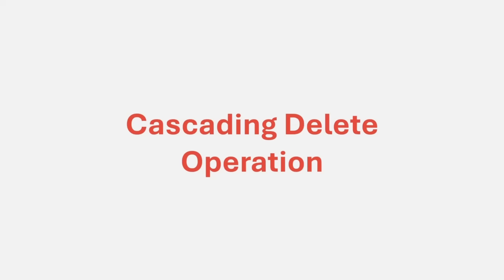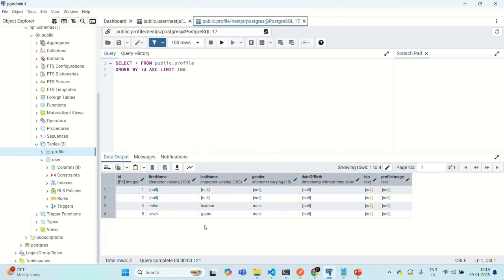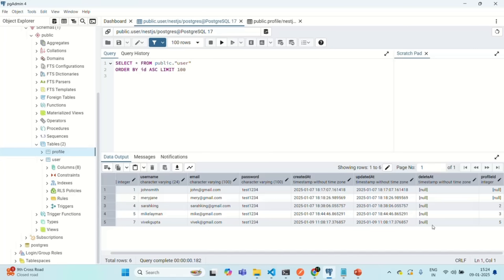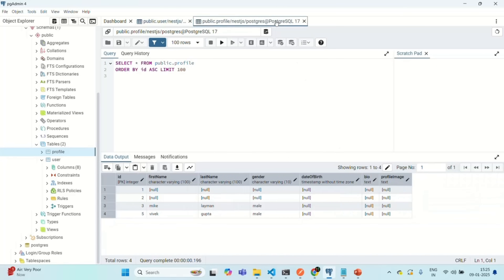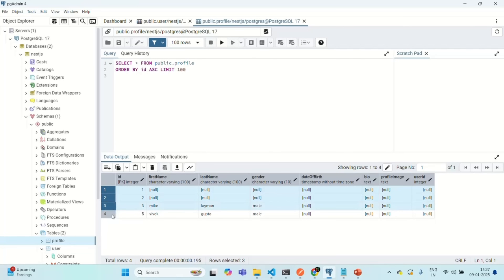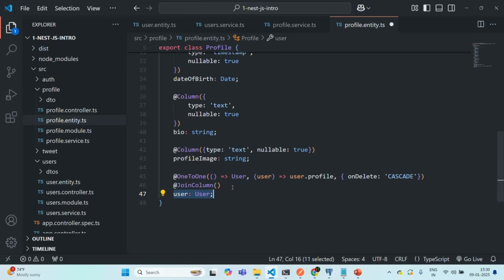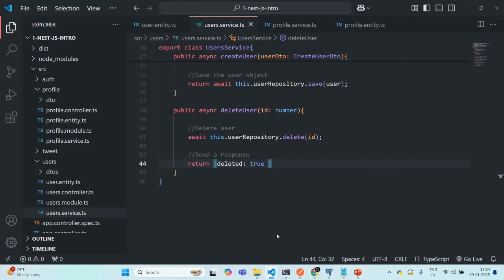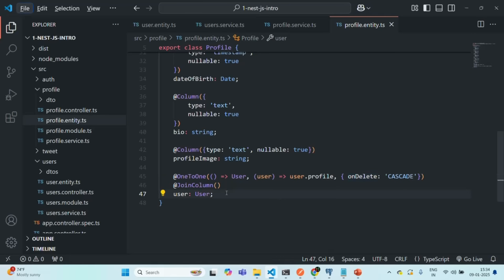#46 Cascading Delete Operation | Working with SQL Database | A Complete Nest JS Course